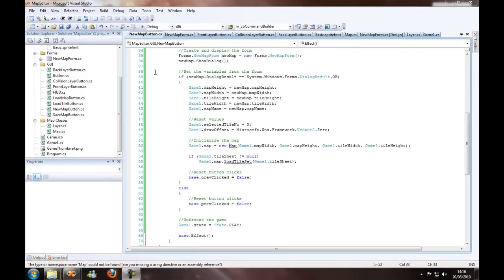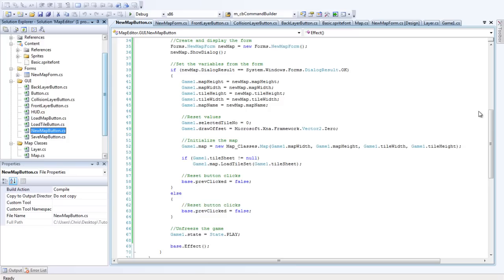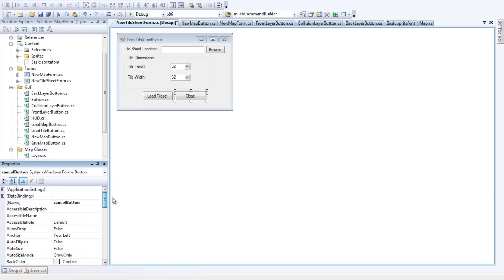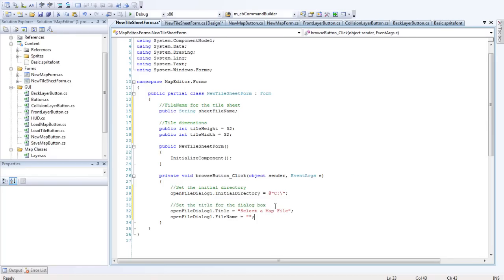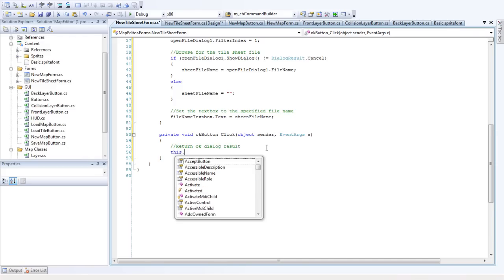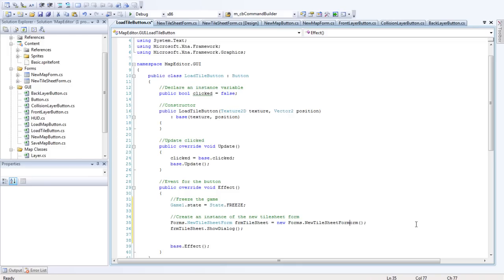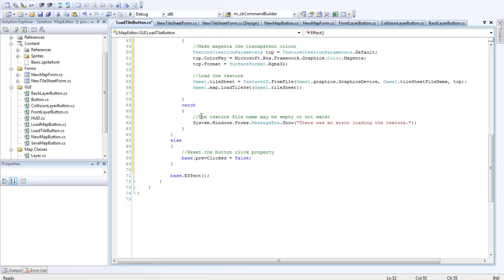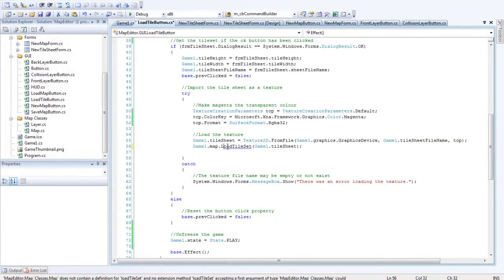XNA/C# Tutorial - How to make a basic tile map editor - Part 9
This is an introduction to map editors. I've been getting a fair amout of messages from ppl asking for tutorials for map editors. So here it is...
You can download the entire project along with all assets from:-

I hope you all enjoy it. If you have any questions, comment or message me. I also have a basic tile game tutorial coming up.